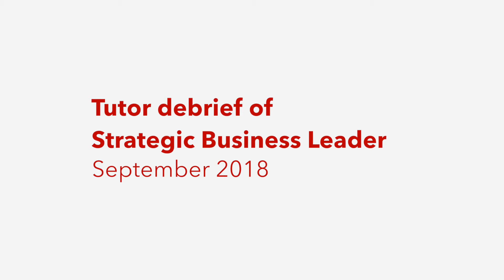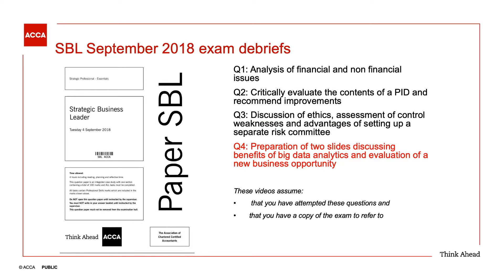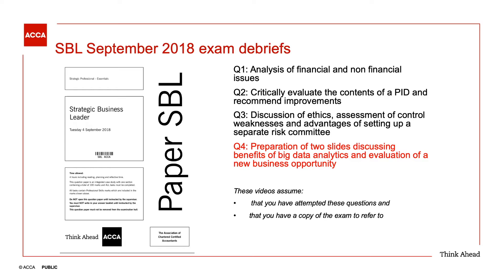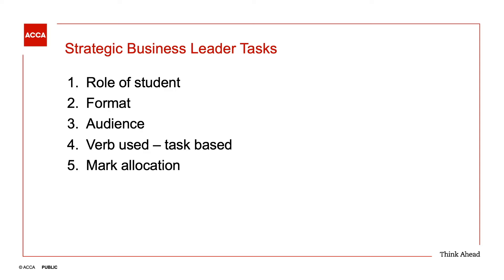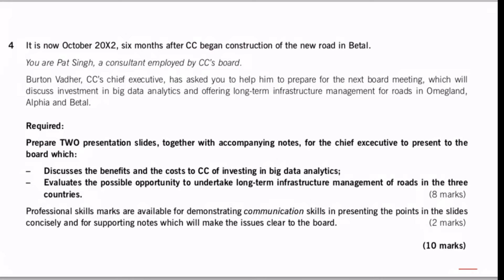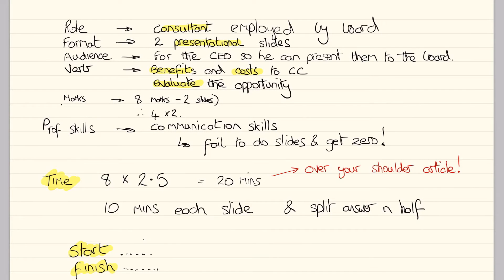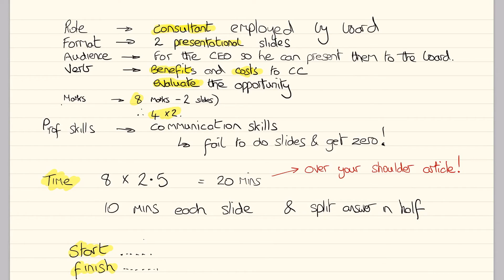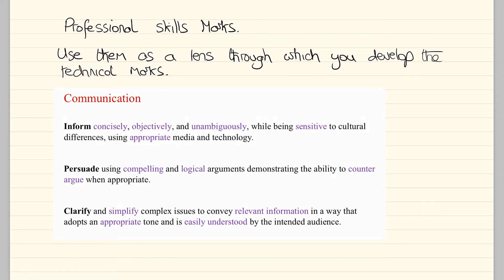SBL September 2018 debrief: question 4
Watch this video to hear an expert tutor debriefing one of the questions from the ACCA September 2018 SBL exam